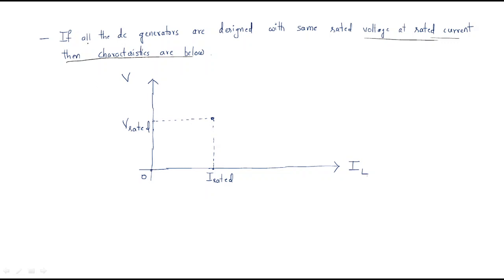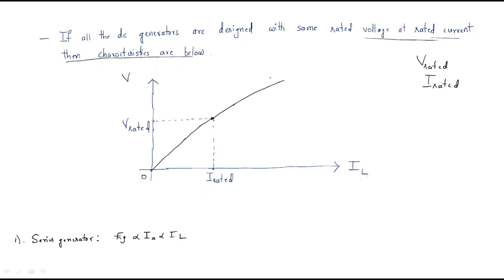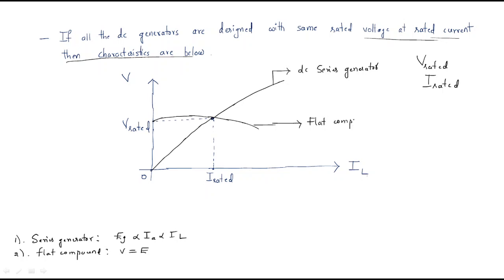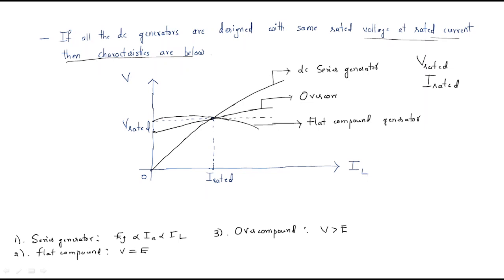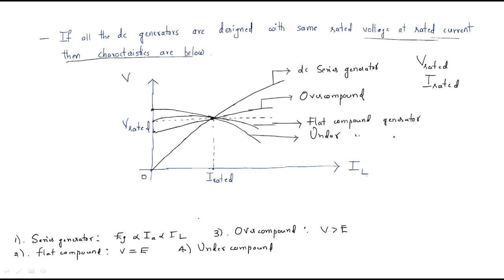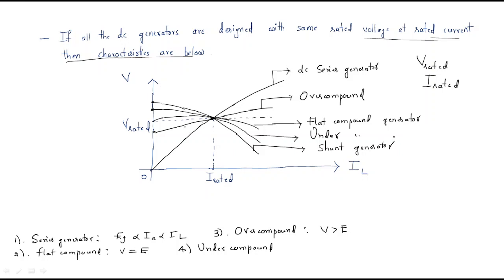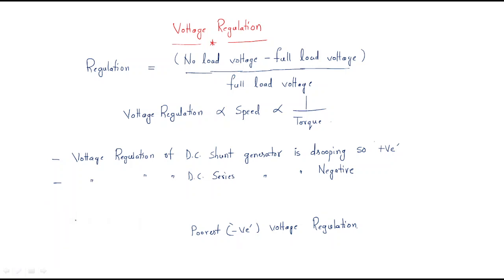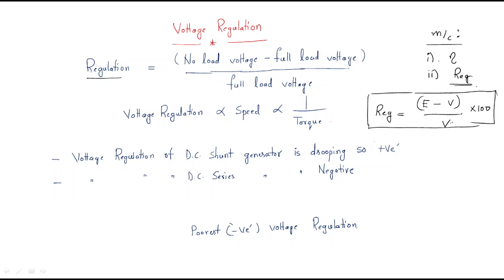Voltage Regulation | Introduction | DC machines | Lec-50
DC Machines
Voltage Regulation for
- DC Shunt Generator
- DC Series Generator